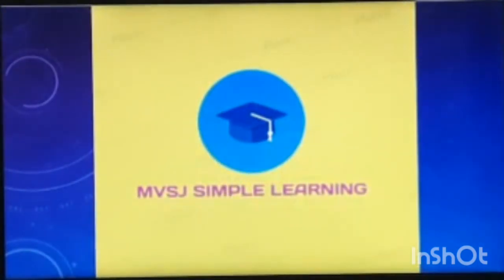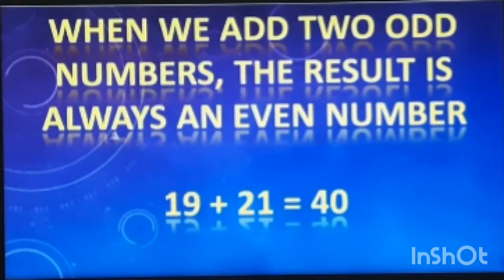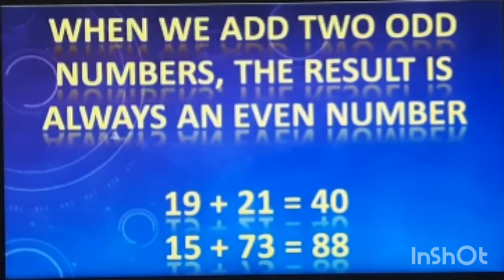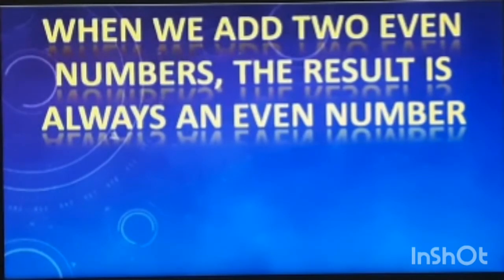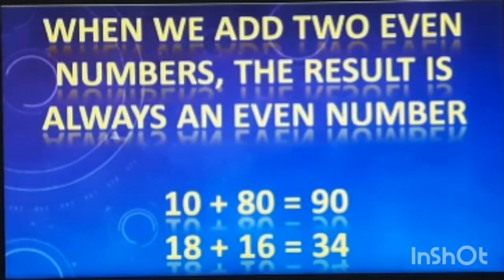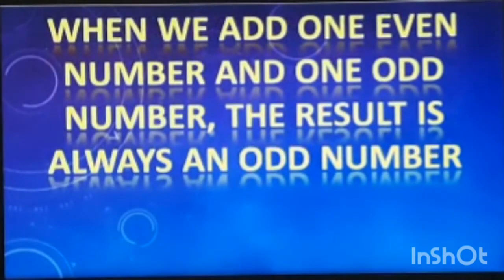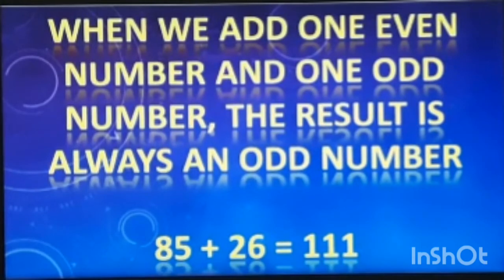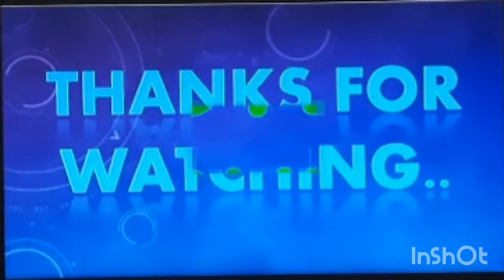PROPERTIES OF EVEN AND ODD NUMBERS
IF YOU KNOW THE ONE WHO NEEDS TO SEE THIS VIDEO, SHARE IT